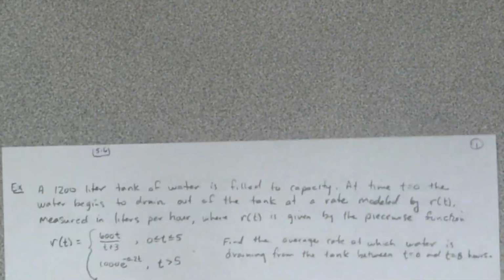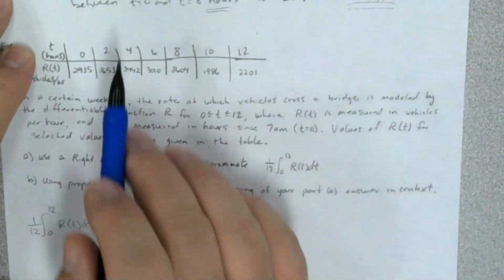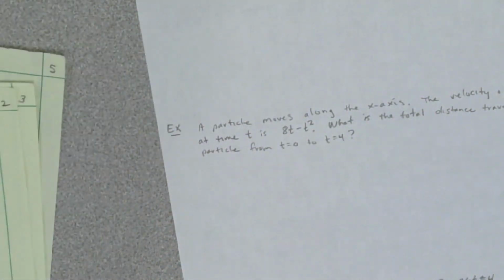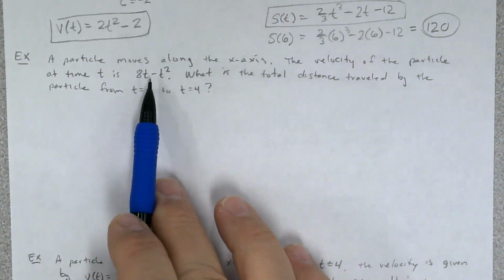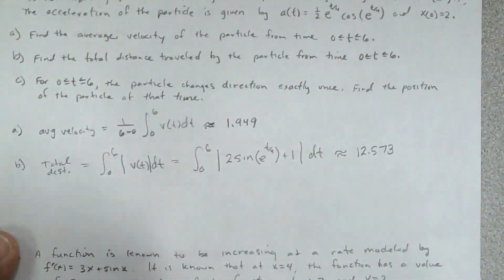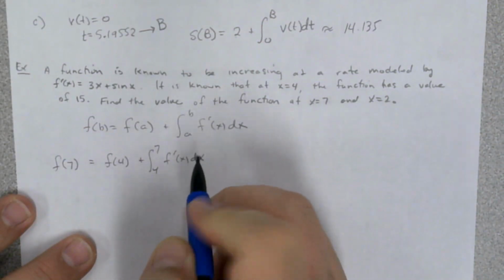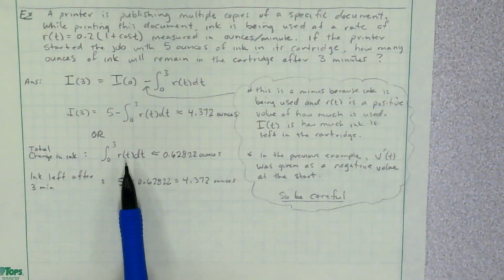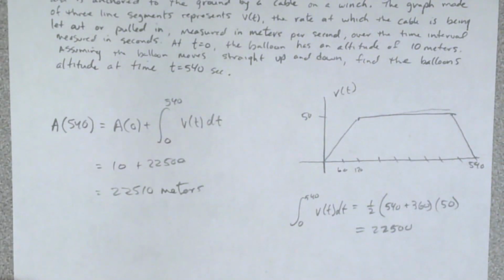Calc AB v 5 6 accum & particle in context